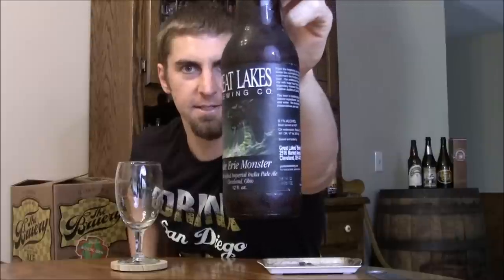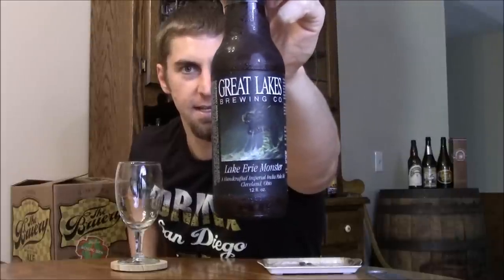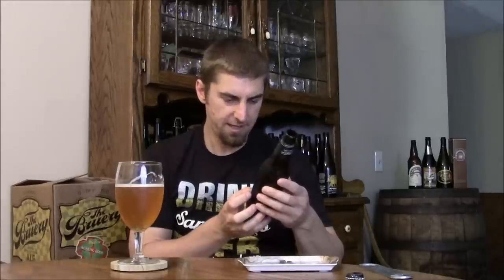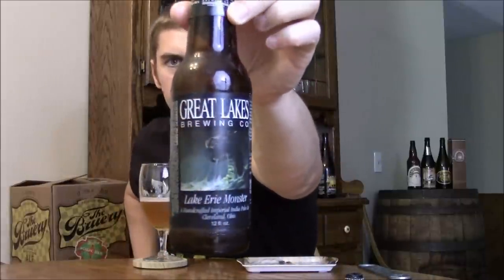Great Lakes Lake Erie Monster Double IPA Video Beer Review | San Diego Beer Vlog EP 335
Great Lakes Lake Erie Monster Double IPA, 9.1% ABV

"An Imperial IPA with huge hop flavor."